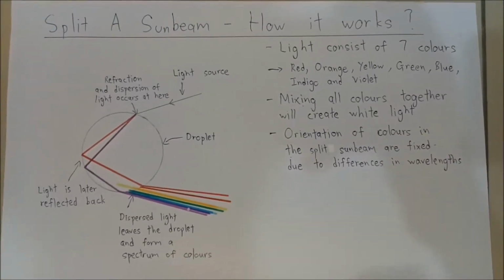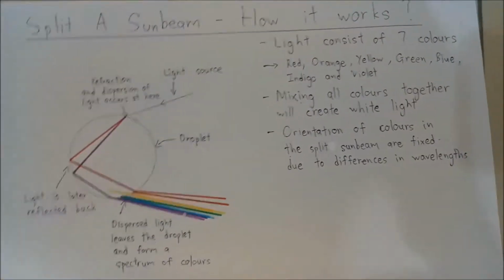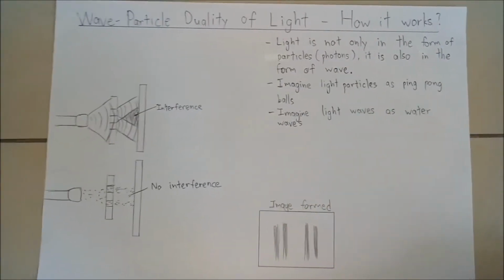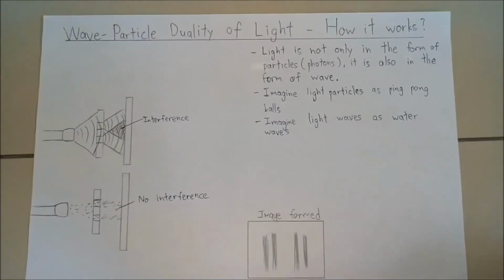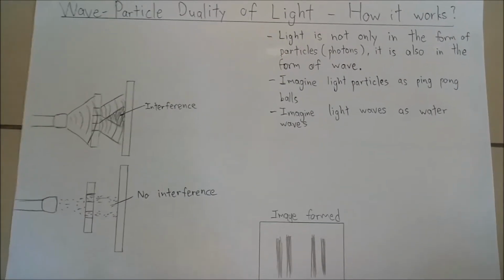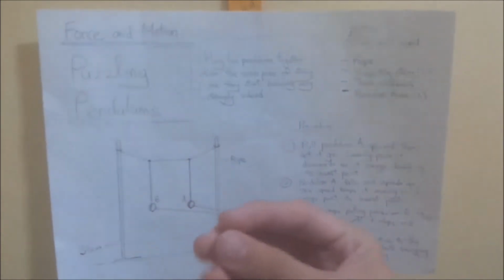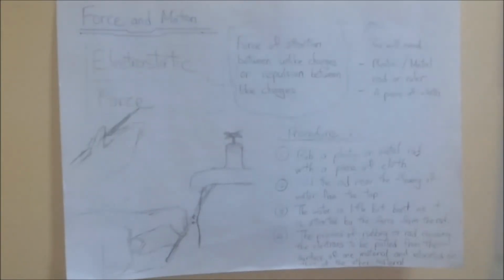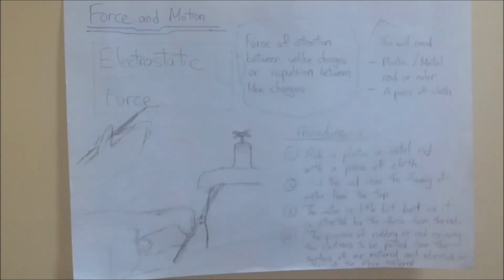CHEAH SHU YEU & OOI SOO JACK petrocscience 2017